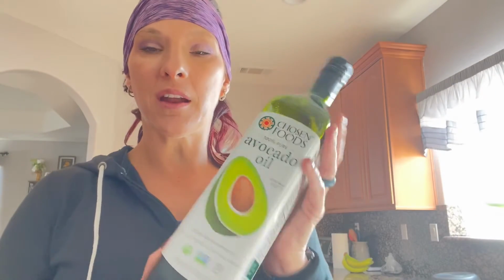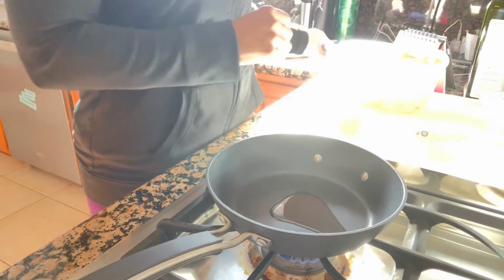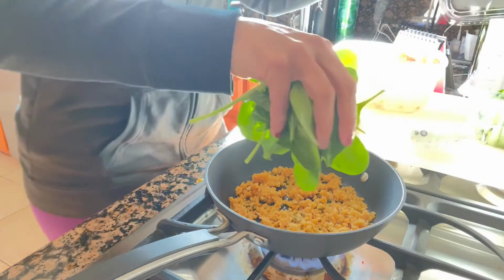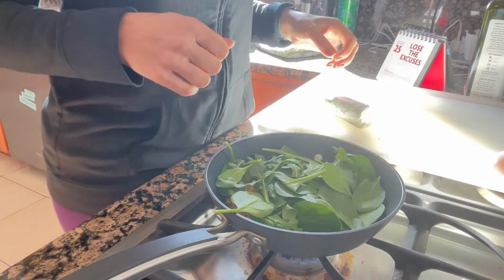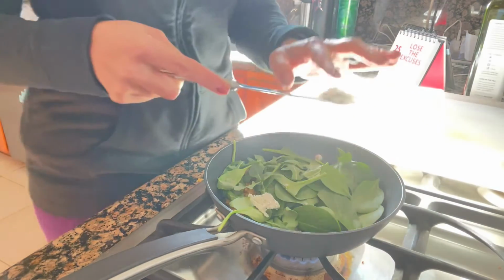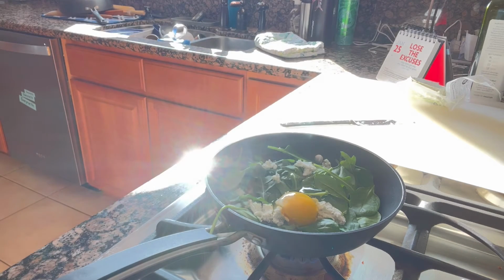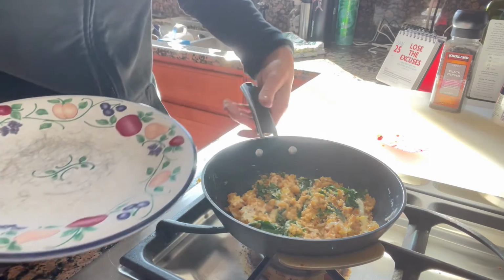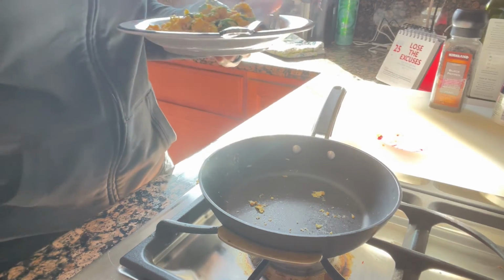Q3W5-Breakfast with Boatwright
Quinoa and eggs!